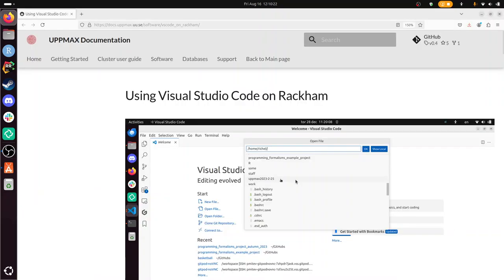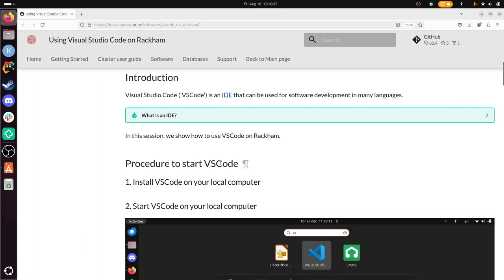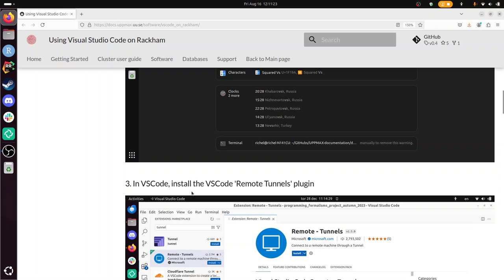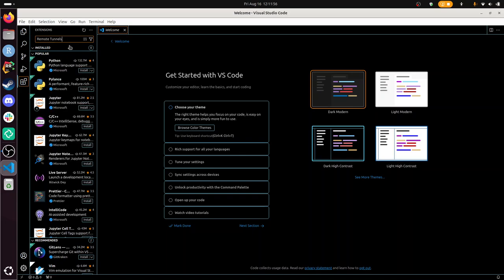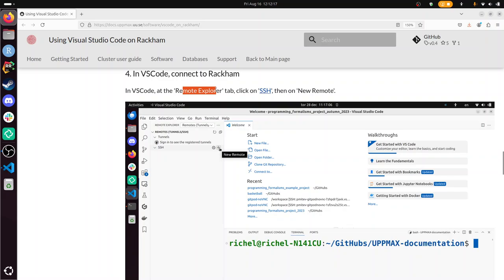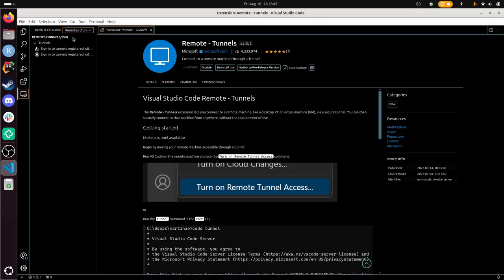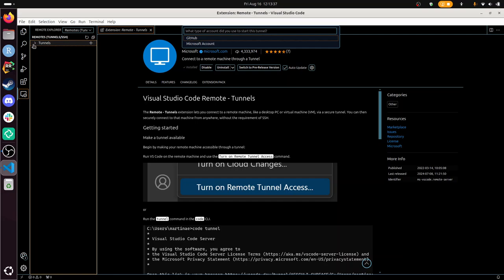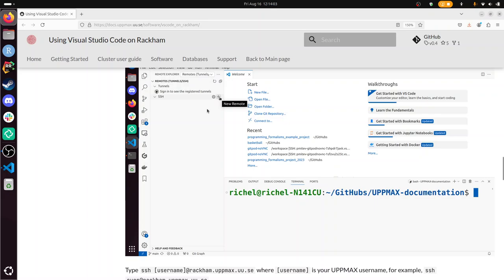Using VSCode on Rackham (fails!)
In this video, I follow the UPPMAX documentation to use VSCode on Rackham. However, due to some change, I cannot do it anymore.